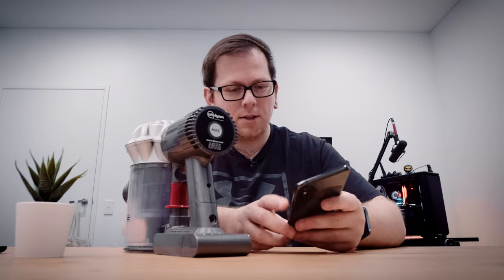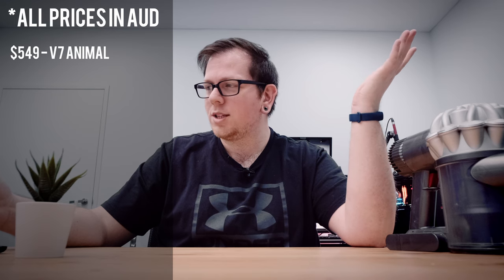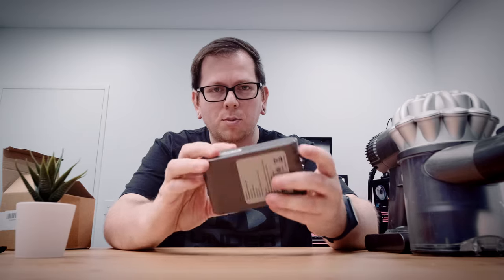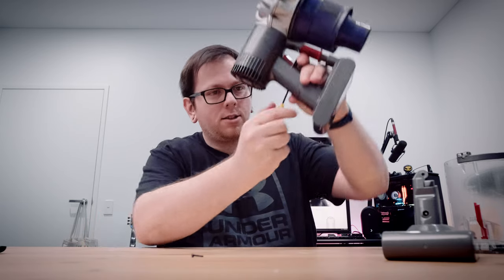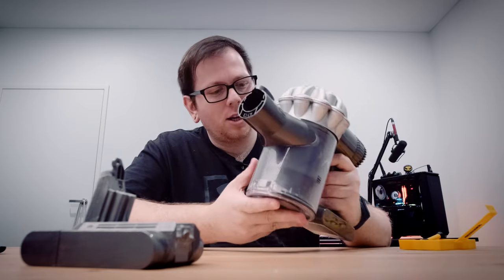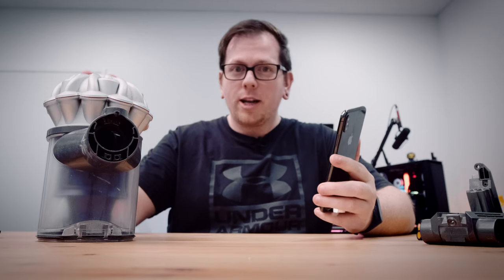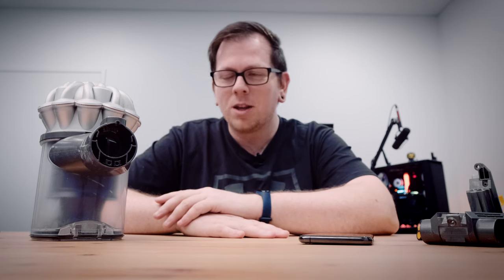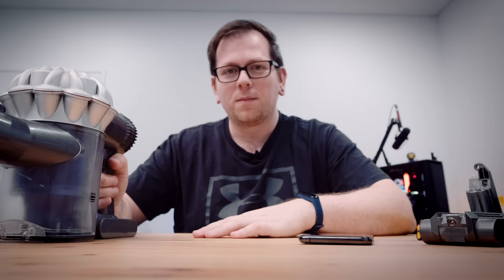Upgrading A Dyson (V6 V7 V8)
Upgrading your old Dyson V6 V7 V8 like new!
(Bit of a channel tease towards the end of the video, timecode links below)

- Battery I purchased for the Dyson V6

I've owned a Dyson V6 for about 3.5 years now and the battery life sucks (pun intended). Check the battery life test in the video, we've run this baby into the ground with a lot of usage over the years.
I spent a couple of hours looking at new Dysons or even alternate brands and it just dawned on me that there's nothing wrong with the V6, it's just losing it's charge. A bunch of research and a little prayer later, I had ordered a new replacement battery off of Amazon.

I'd never done it before but it's stupidly easy to replace these, watch the video and you can see that even a monkey can do it (me). I've only run the new battery for 2-3 cycles and the vacuum seems to perform much much better, I would encourage anyone to give this a go if your old vacuum has seen better days. For $40 or so, it's given the vacuum a whole new lifespan, super happy with this upgrade!

Onto the good stuff! Looking at doing a channel name change. I'm guessing noone will mind too much but I thought it was worth throwing out there for a few videos while I get everything sorted. Excited for the new change and opportunities coming this year!

Quick Links:
01:27 - Existing battery tested
03:25 - Replacing Battery
05:36 - Initial new battery test
06:52 - Fully charged new battery test
09:11 - Channel News :)

CAMERA/PRODUCTION GEAR

Fuji XT3

Fuji 16mm 1.4

Smallrig XT3 Cage

Godox SL60W Key Light

Yongnuo 360 II

Neewer LED Panels / Clamps / Diffusers

Footnote:
Plans for creating this channel had been kicking around for a while and it was at the end of 2018 / 2019 that I finally got the ball rolling.

I'd like to tip my beanie to all of these channels for providing me with endless hours of youtubing while also being a (hugh-mungus) source of inspiration!
GENERAL - h3h3Productions, H3 Podcast, Gus Johnson, PewDiePie, iDubbzTV, PowerfulJRE, Cinemassacre, boogie2988
TECH    - EverythingApplePro, Marques Brownlee, Dave Lee, Jarrod's Tech, Unbox Therapy, Linus Tech Tips, Kai W, Flyin' Ryan RC, randomfrankp, DSLR Video Shooter, Camera Conspiracies, Gearseekers, Mainbyte
GAMING  - Ricky J Sports, MartialMind, SuperMetalDave64